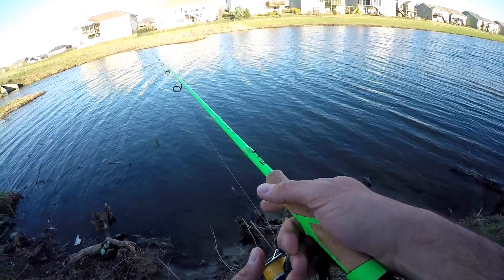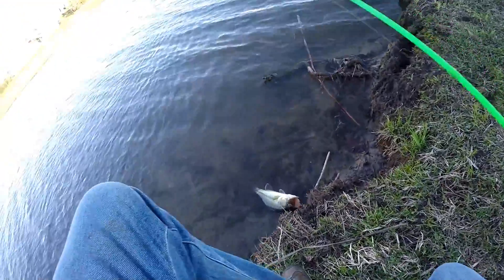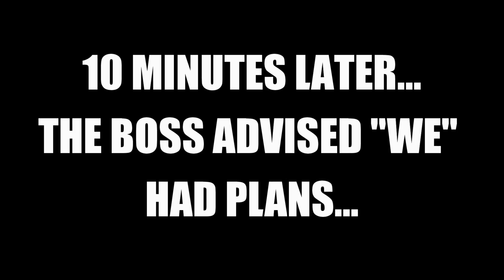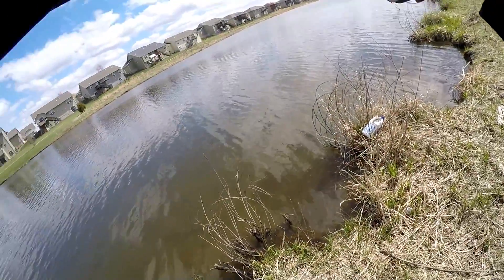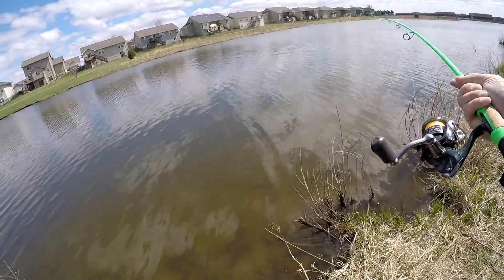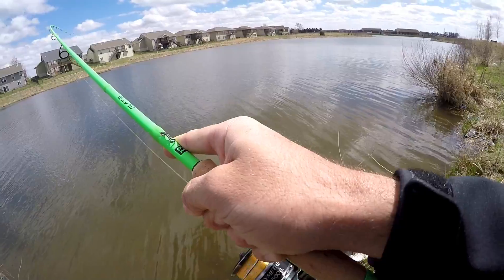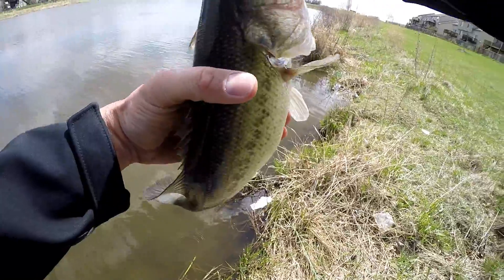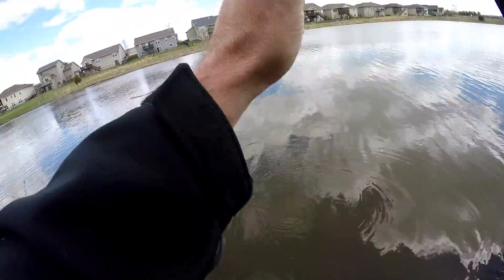Z-Man Micro Finesse Jig (Great Jig for Beginners) *SPRING BASS FISHING*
I pulled out the Z-Man Micro Finesse Jig for some spring bass fishing. We had a cold front roll through the night before so I thought it may do the trick! If you're someone who doesn't have confidence in a jig, the finesse jig is a GREAT place to start.

*CHECK OUT THE Z-MAN MICRO FINESSE JIG SETUP I USED IN THIS viDEBO*

My TOP 3 Spring Finesse Baits for Bank Anglers (TOUGH BITE?)

My TOP 3 Spring Search Baits for Bank Anglers (COVERING WATER for Bass)